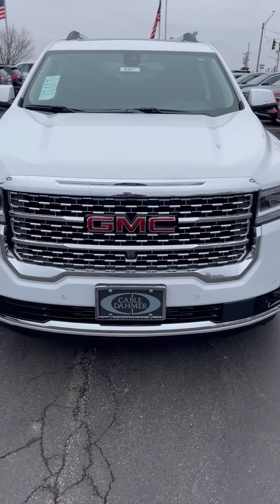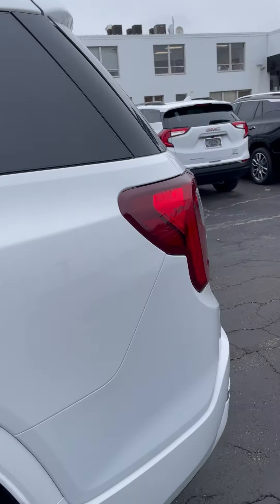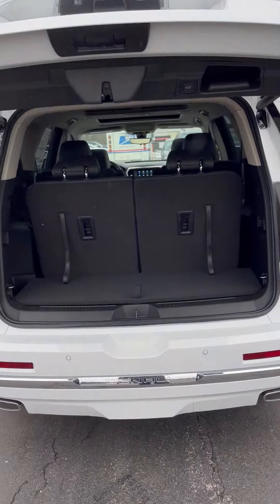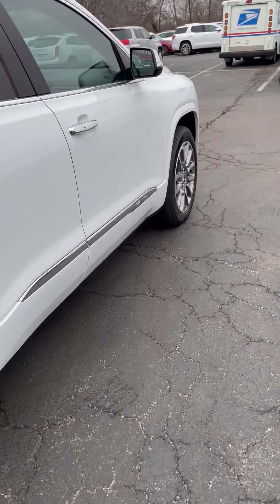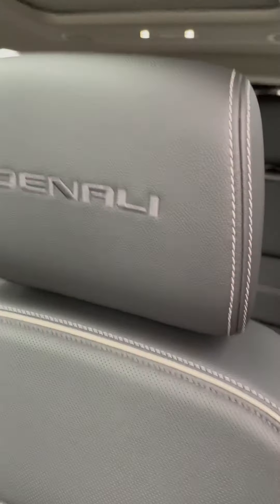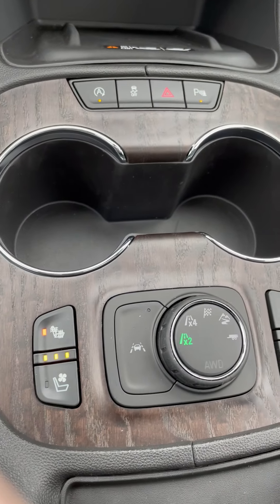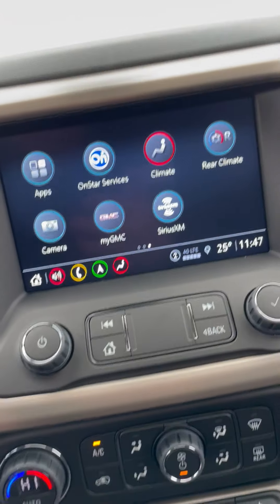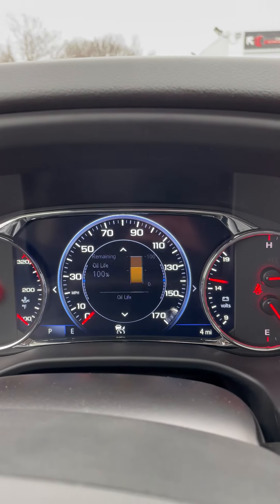NEW 2023 GMC ACADIA DENALI! | CABLE DAHMER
Stop in at Cable Dahmer Buick GMC of Independence and test drive this BEAUTIFUL GMC ACADIA today!